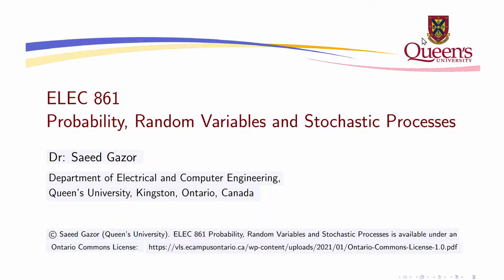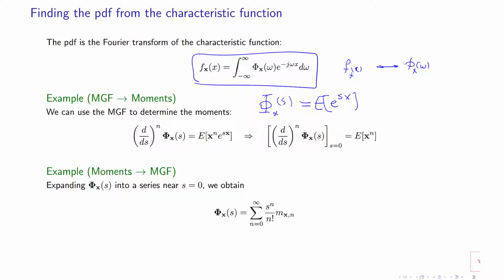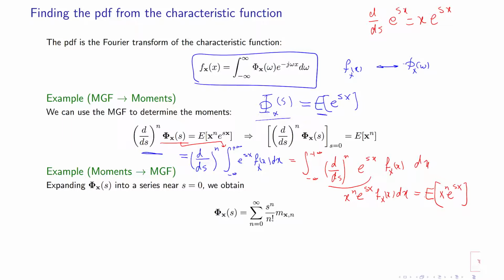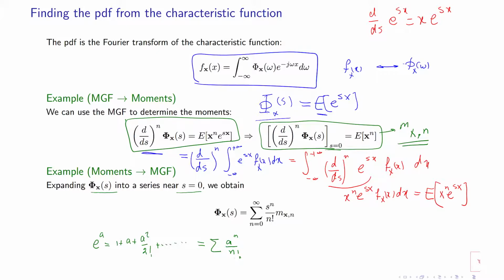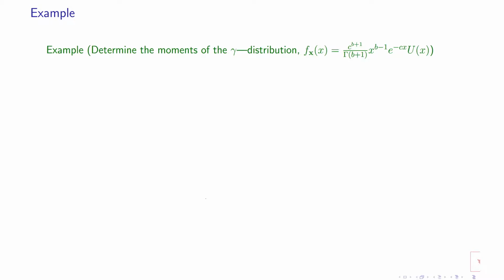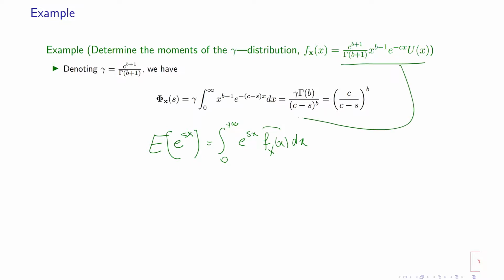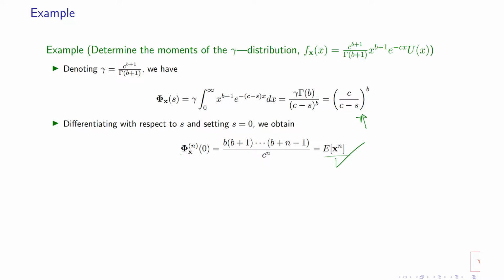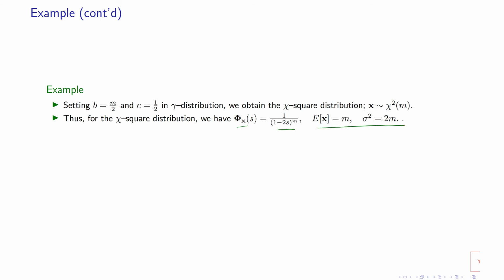Finding pdf form characteristic and moment generating functions